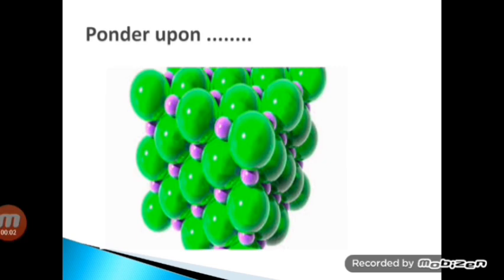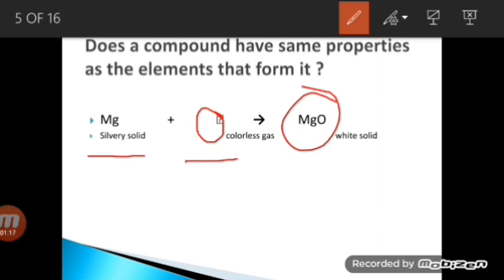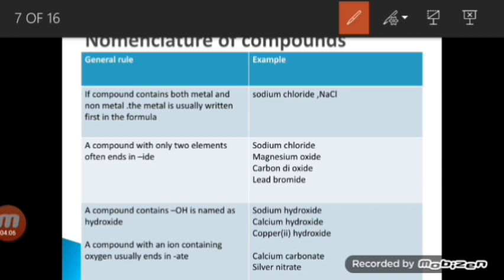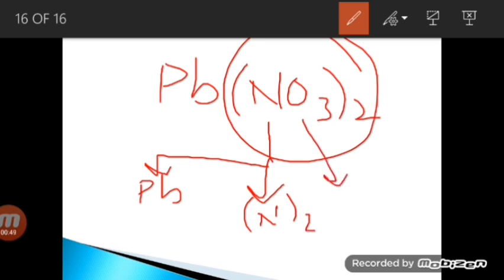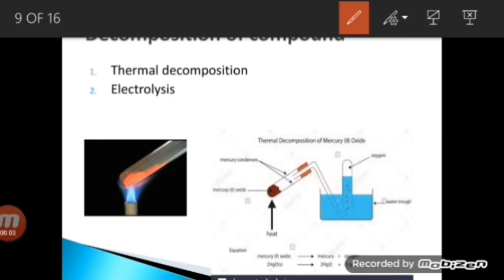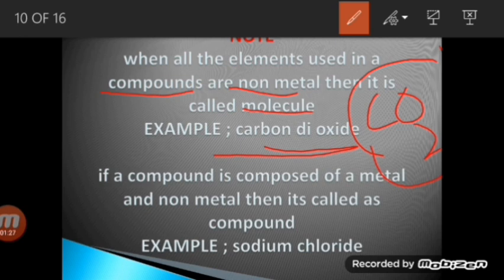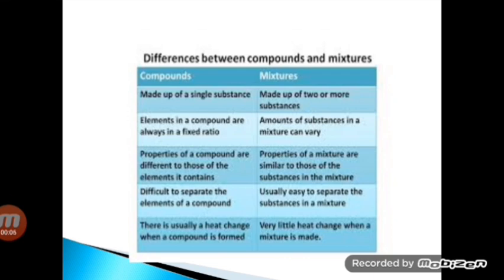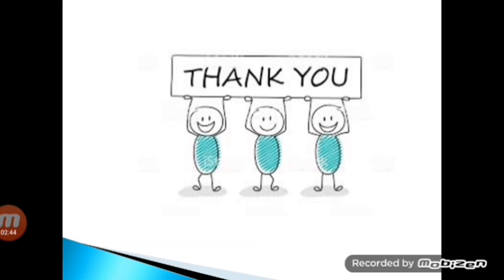Element,compound and Mixture-GEC O Level chemistry series (unit 4; part 2)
GCE O Level chemistry series; 100% coverage of o level chemistry syllabus (5070)No worries, No frills and Flashy stuff , now chemistry is not a mystery at all,Get your distinction with conceptual chemistry GCE O Level series